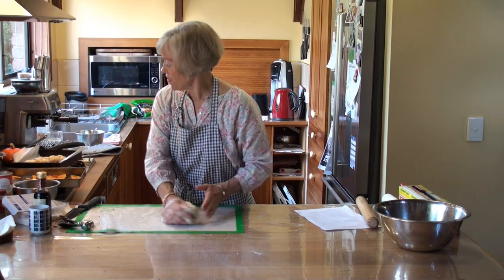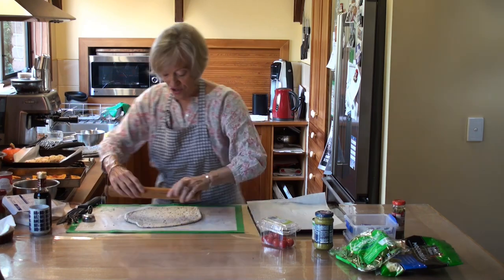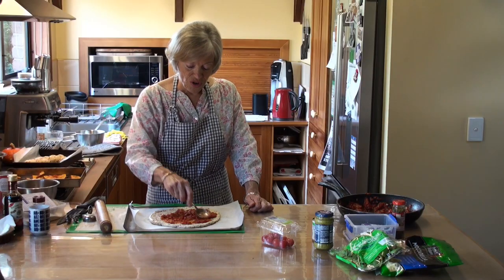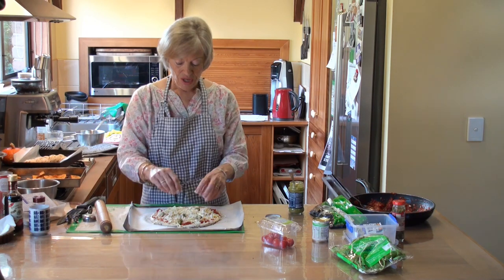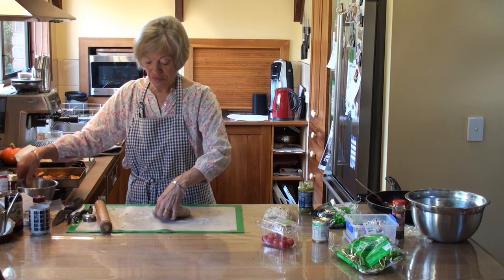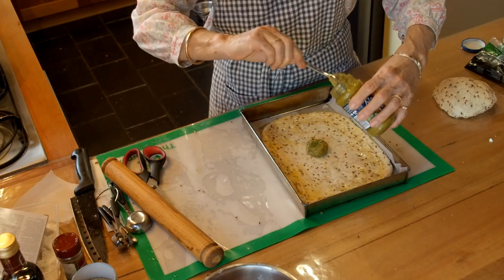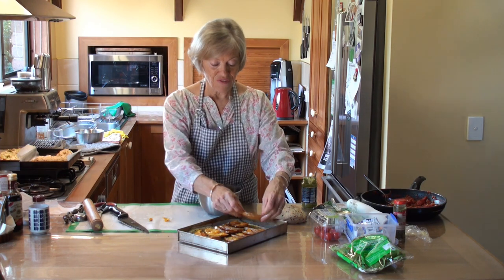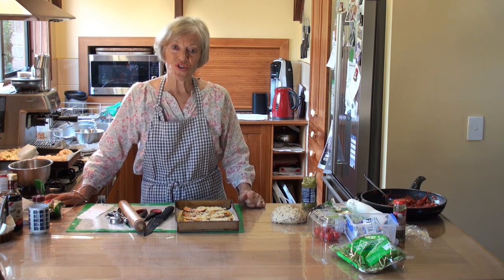Making Pizza - Cooking Demonstration for High School Students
Cheryl MacNeil, a Home Economics and cooking teacher at Emmanuel Christian School in Rokeby, Tasmania, shows her high school students how to make a pizza